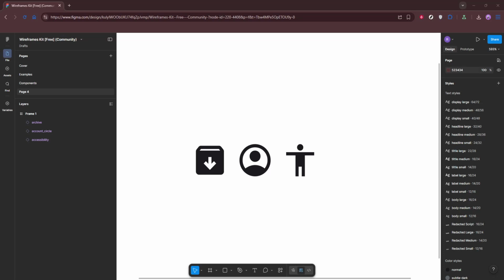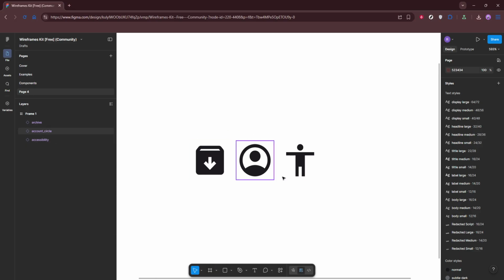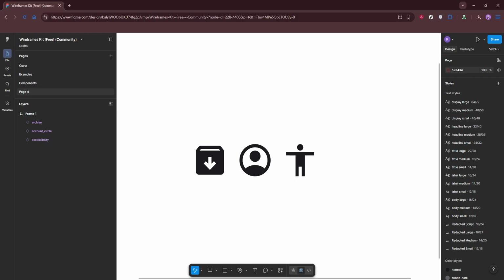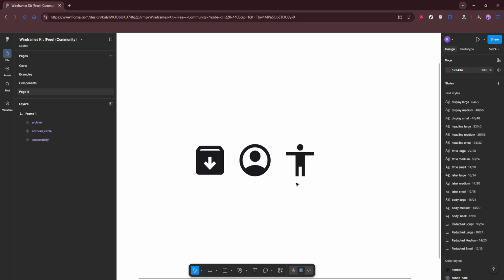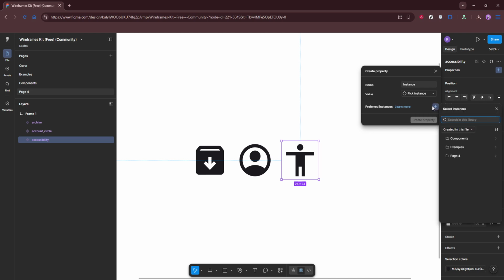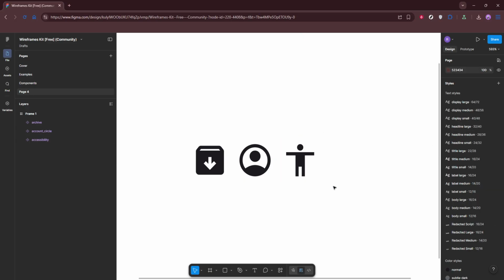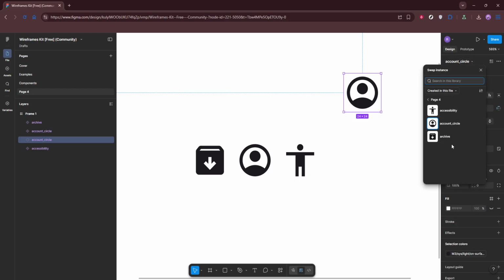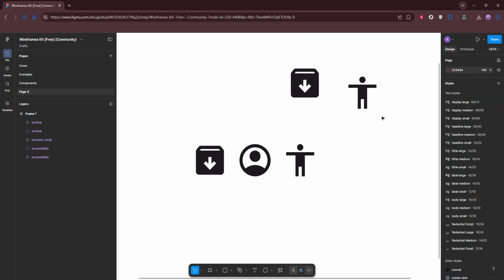How to Swap Icons in Figma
In today's video we cover How to Swap Icons in Figma